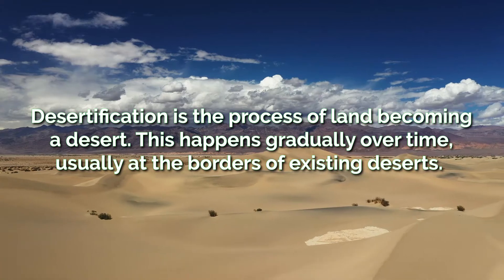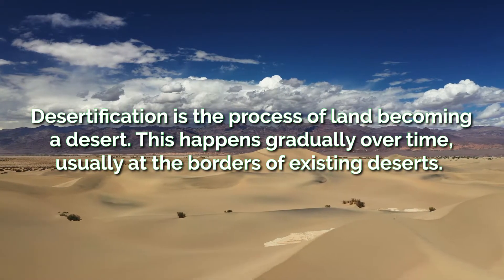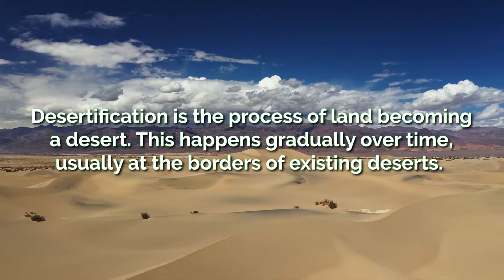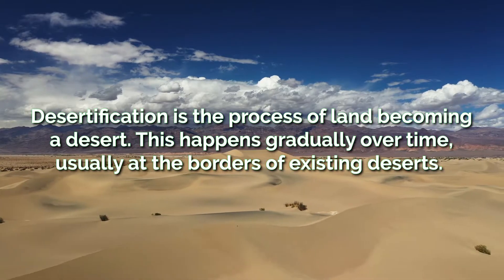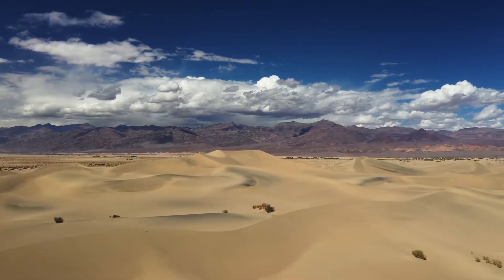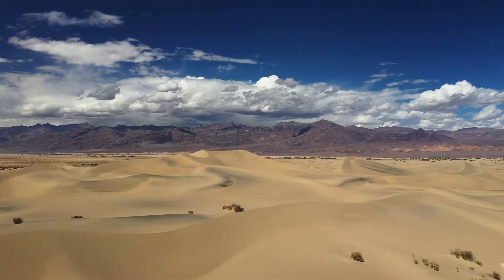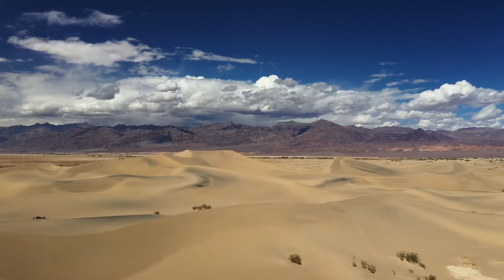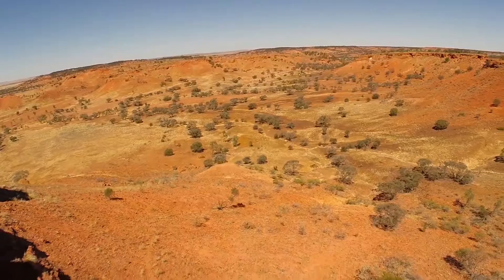Causes of Desertification | AQA GCSE 9-1 Geography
What is desertification? What are the causes of desertification? What is over-grazing? What is over-cultivation?

This is the thirty-second video for the AQA GCSE 9-1 Geography course, and the twelfth video of The Living World topic.

Video Script:
Desertification is the process of land becoming a desert. This happens gradually over time and is usually at the borders of existing deserts. Some of the areas at risk from desertification include the Sahel region in Africa, parts of Europe, Australia and the United States.

This is caused by a variety of factors, many of which are linked to humans. Population growth puts more pressure on the environment to provide for the increasing numbers of people. This results in unsustainable use of the land.

The increased demand for food causes two problems. Overgrazing is where the number of livestock feeding from the land is too high, resulting in the destruction of vegetation. Over-cultivation is where crops are being grown too much, removing natural vegetation and removing nutrients from the soil.

This loss of vegetation exacerbates another cause of desertification, soil erosion. The lack of vegetation leaves the soil exposed, making it easily eroded by the wind and rain.

This is further increased due to deforestation. Wood is used for fuel, which means as the population grows, the demand for wood increases too. The removal of trees means roots are no longer binding the soil together, making it more vulnerable to soil erosion.

And finally, climate change means desert regions are experiencing hotter temperatures and lower average rainfall.

GCSE Geography
06/05/2023
Keducate